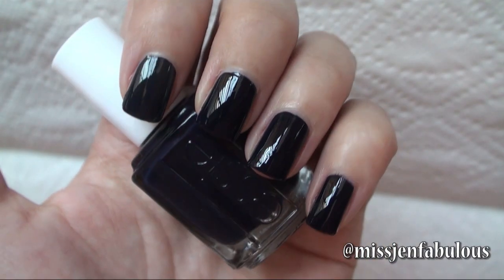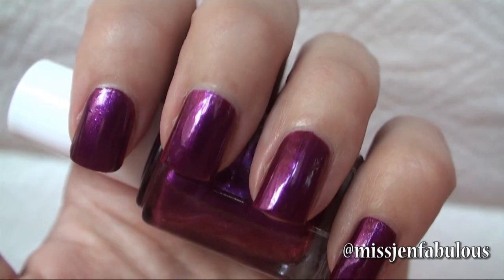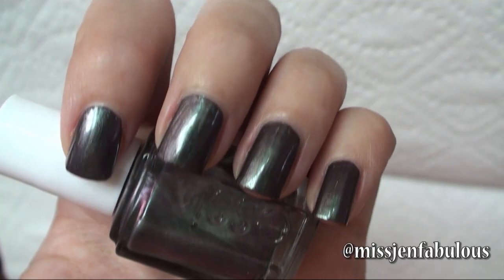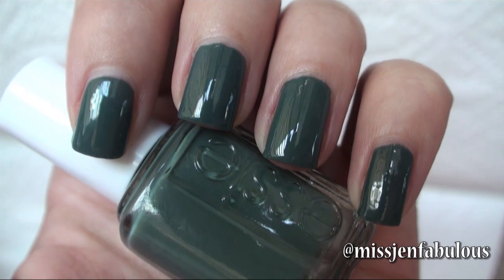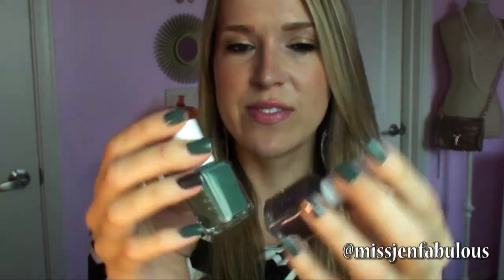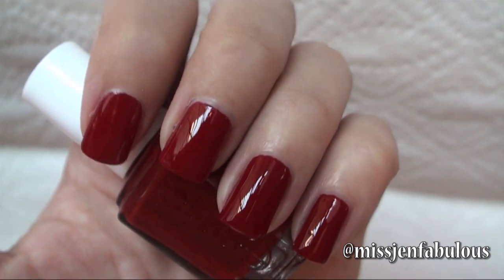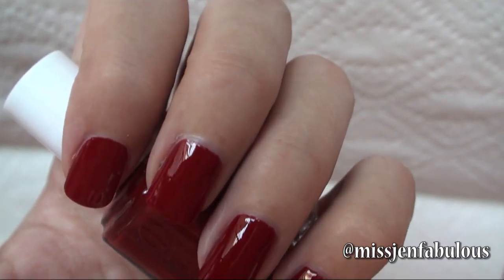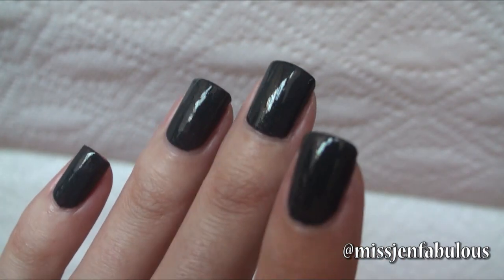Essie Fall Collection!!! Review + Demo + MORE!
I hope you like this idea for a video and want to see more in the future! Let me know! xo

-Top: F21
-Earrings: not sure

NAILPOLISH
-Nails: essie vested interest

-Lips: NYX Peaches N Cream butter lip gloss